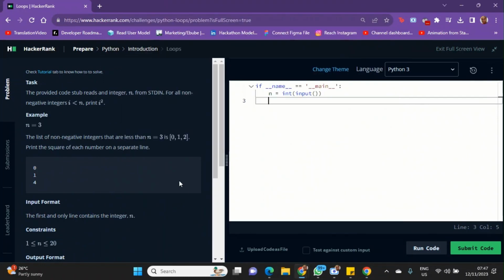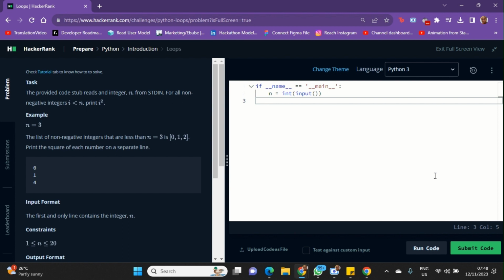Hackerrank Python Challenge: Loops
Welcome back, coding enthusiasts! Today, we're diving into the fascinating world of loops with the "Loops" challenge on Hackerrank. Whether you're a beginner aiming to strengthen your Python skills or a seasoned developer exploring more efficient ways to iterate, this challenge is perfect for you.

👩‍💻 Challenge Overview:

Title: Loops
Difficulty: Beginner
Platform: Hackerrank
📝 Challenge Description:
In this challenge, we're unraveling the power of loops in Python. Join us as we tackle the problem, implement Python code using loops, and discuss the versatility of this fundamental programming construct.

🔗 Hackerrank Challenge Link:
[Insert Hackerrank Challenge Link Here]

🚨 Important Note:
Whether you're new to loops or looking to reinforce your understanding, this challenge caters to all levels. Feel free to pause the video, review the code, and experiment with your solutions.

📌 Resources:

Python Documentation - Control Flow
Hackerrank Python Challenges

🤝 Connect with the Community:
Join our coding community to discuss this challenge, share your solutions, and connect with fellow learners. [Insert Community Link Here]

Happy coding! 💻✨